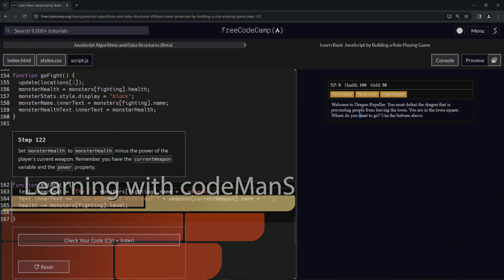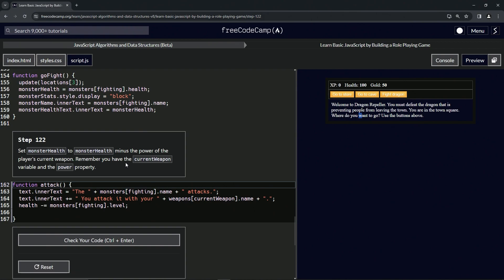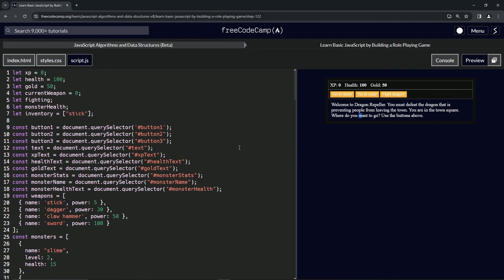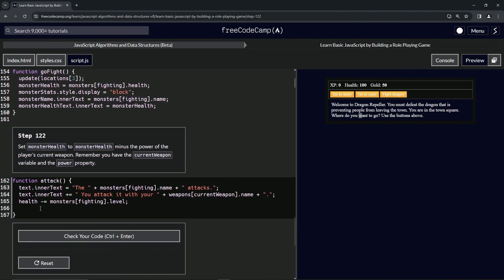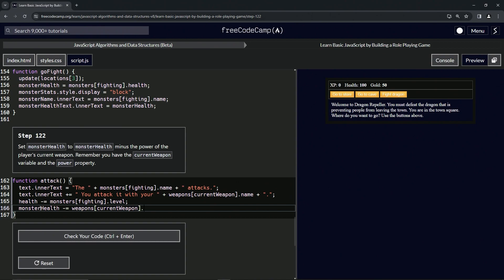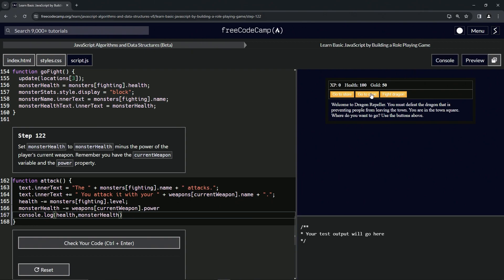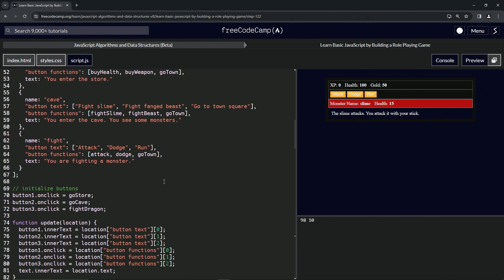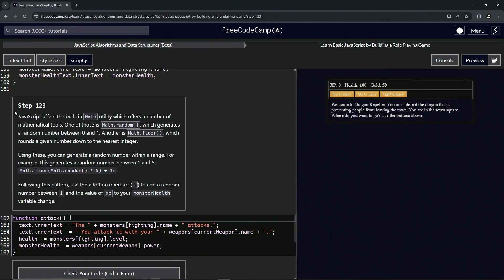(ARCHIVED) Learn JavaScript by Building a Role Playing Game: Step 122 | freeCodeCamp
🌟 **"Elevating Combat Realism: Calculating Monster Health Reduction in RPG - Dragon Repeller"** 🌟

Enhance your RPG - Dragon Repeller game by introducing a detailed health reduction mechanic for monsters during combat. This tutorial isn't just about updating variables; it's about creating a more dynamic and realistic battle experience, where each player's action significantly impacts the outcome.

🔢 **Implementing Detailed Damage Calculations**:

Learn how to precisely calculate the reduction in monster health based on the player's current weapon power. This tutorial will guide you through adjusting the `monsterHealth` variable to decrease by the power of the player's current weapon, leveraging the `currentWeapon` variable and the weapon's `power` property. Understand how this approach adds depth to combat, making each player's choice of weapon and attack strategy crucial in determining their success against monsters.

📚 **Hands-On Exercise: Enhancing Monster Damage Mechanics**:

Join us in a practical session where you'll refine the game's combat dynamics. Ideal for those looking to enhance their JavaScript skills, this tutorial focuses on calculating monster health reduction based on the player's weapon power. You'll learn how to effectively use variables and object properties to create a more engaging and tactical battle system, where the player's equipment choices have direct and significant effects on their combat effectiveness.

📘 **Connect with Our Community of Game Developers**:

Each lesson, including this one on monster damage calculations, is essential for mastering the art of creating immersive and strategically rich web games. By liking this video and sharing it with others, you support a community passionate about innovative combat design and effective gameplay mechanics.

📜 **Start Your Adventure in Advanced Combat Mechanics**:

Embark on the 'Elevating Combat Realism: Calculating Monster Health Reduction in RPG - Dragon Repeller' challenge and share your experiences with implementing detailed monster damage calculations in the comments. Let’s foster a collaborative learning environment where we can explore and excel in the art of developing sophisticated and impactful combat systems in game development.